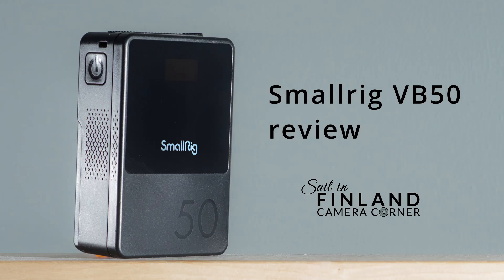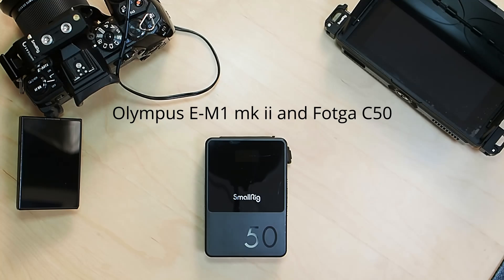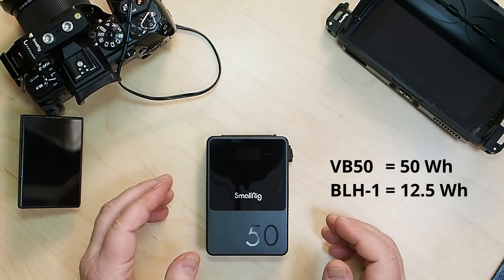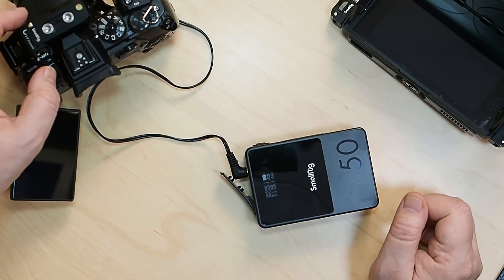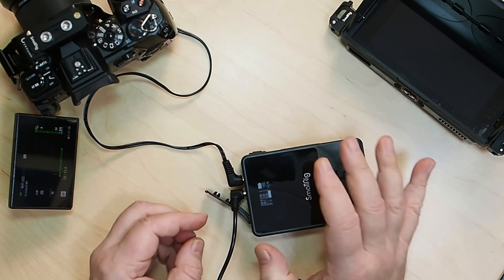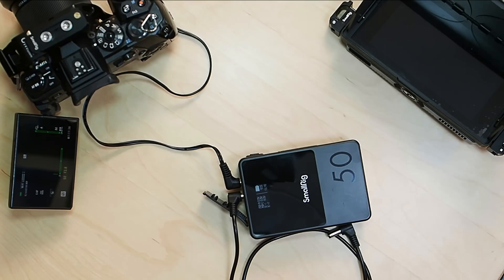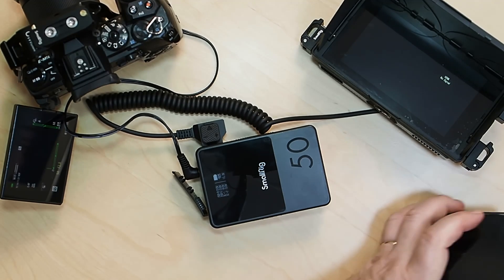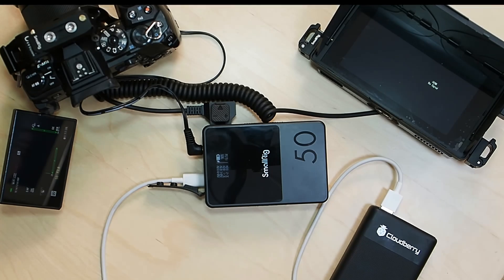Smallrig VB50 review for powering Olympus E-M1.2 + Atomos Ninja V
Review of the Smallrig VB50 focusing on using the 8V and 12V interfaces to power an Olympus E-M1.2 and an Atomos Ninja V simultaneously.

Note (April 2024): Seems (at least some of) the newer SmallRig batteries have an updated UI, so not sure to what degree this video applies to those.

Dummy battery adapter used in the video

DTAP to monitor cable

For a more V-mount focused (and more positive) review of the battery, check out Caleb at @dslrshooter over

Addition: Nov. 2023:
I was asked in the comments how long it was possible to record video and run both the camera and the Ninja V from a single battery so I did a small test. Test setup:
- E-M1 set to 4k/25 and Record mode, 8v battery eliminator connected to VB50 8v output
- Ninja set to record DNxHD, screen locked, ie. off, connected to D-TAP output
With this setup I was able to record 2 hours and 14 minutes of video.

Table of content:
00:00 Intro
00:20 VB50
01:30 Why use the VB50 with an E-M1 mk ii
03:32 VB50 overview
05:58 Powering the E-M1
07:07 Problem: only one of the top power outputs can be used at the same time
09:03 Powering the monitor from D-TAP
09:47 Problem: using the USB-C and USB-A interfaces
12:08 Charging the battery while powering devices
14:56 Summary